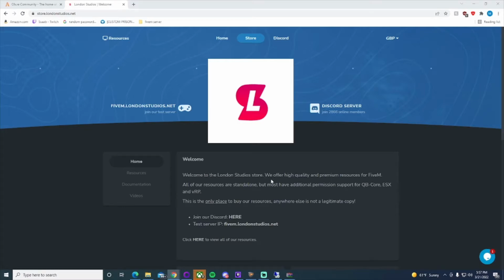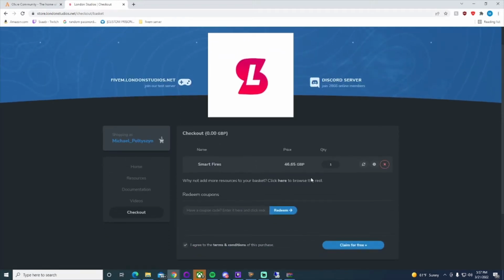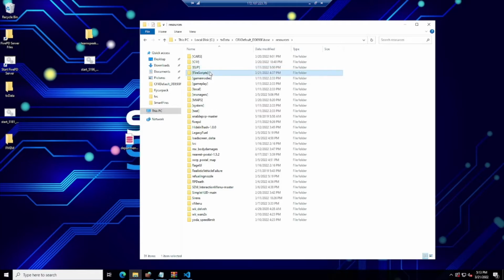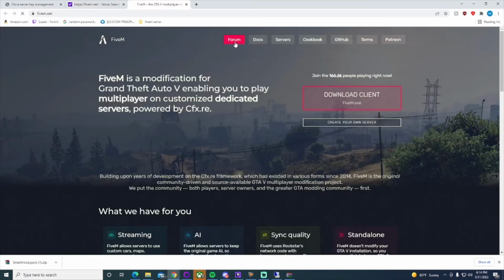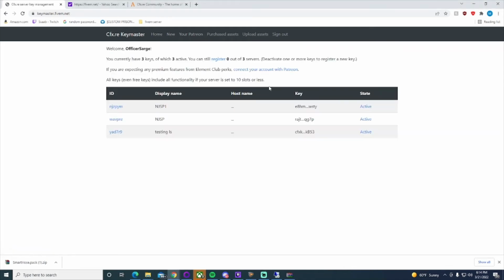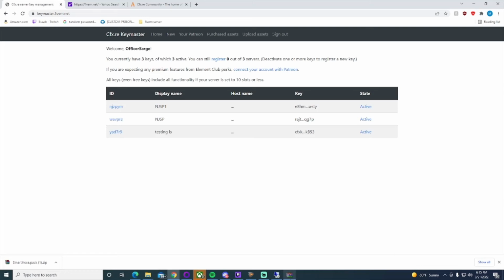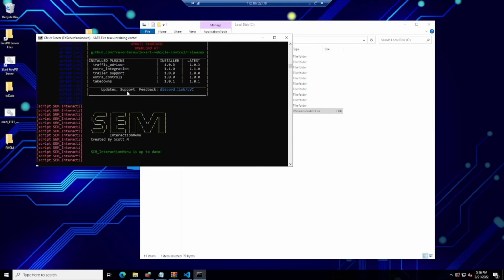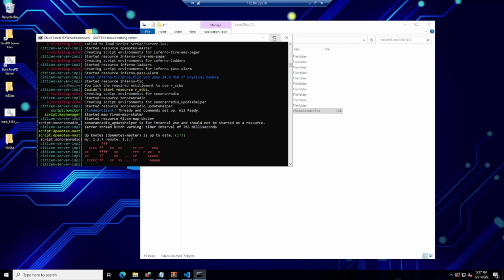Using your resources - Tutorial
This tutorial created by Officer Sarge shows you how to purchase and use your resources. You'll also learn about the Tebex Escrow System, the authentication system used to make sure only you can use your resources.